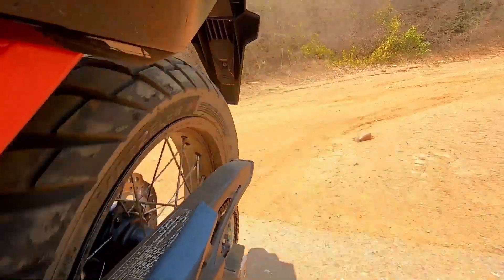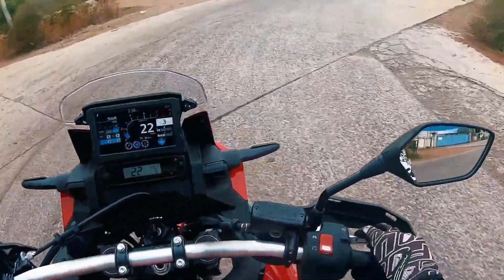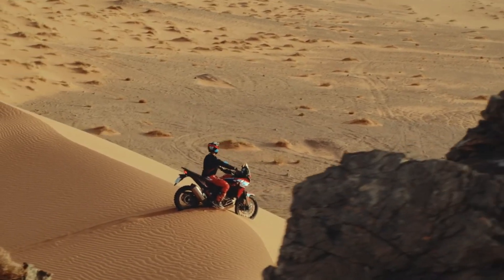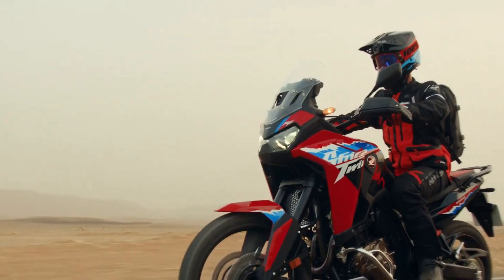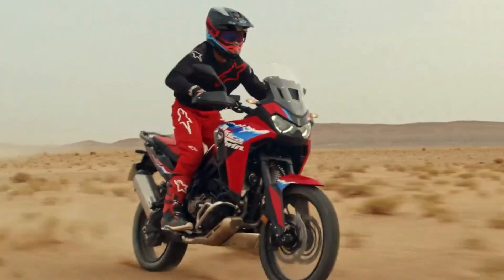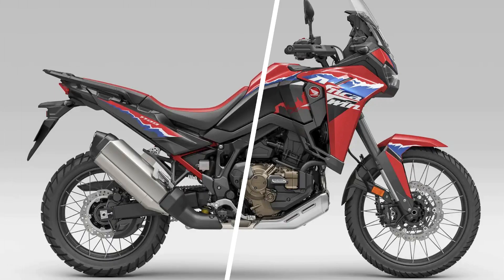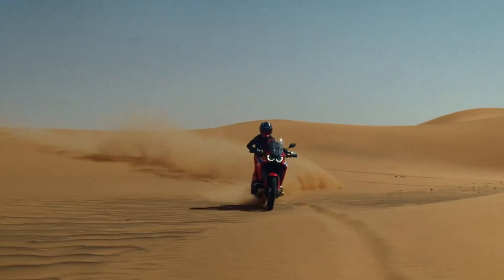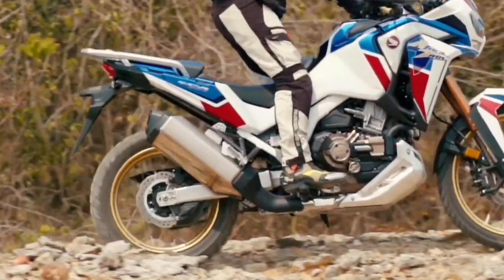2024 NEW HONDA CRF1100L AFRICA TWIN FIRST IMPRESSION | REFINED ENGINE AND MORE FEATURES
now you are watching "2024 New Honda CRF1100L Africa Twin First Impresison"

the new 2024 Honda CRF1100L Africa Twin, which keeps the 21 inch front rim but receives a revised look.
And now, there are two variants available, including standard and ES, differ mainly in the type of suspension.

The standard is equipped with multi-adjustable mechanical Showa, while the ES offers the Showa’s Electronically Equipped Ride Adjustment with electronic calibration control, and also the possibility of adjusting the preload of the monoshock even while moving.

Furthermore, on the ES, the heated grips and the 12V socket on the front fairing are standard.
In addition, Both the fairing and the windshield have been redesigned which more protective, now with a windscreen adjustable to 5 positions.